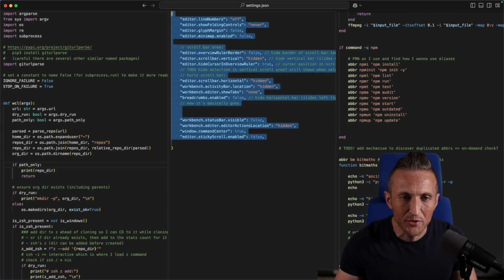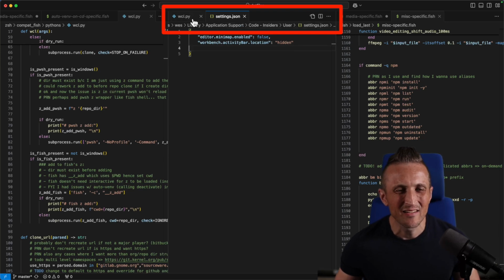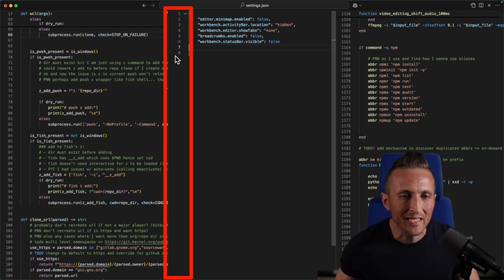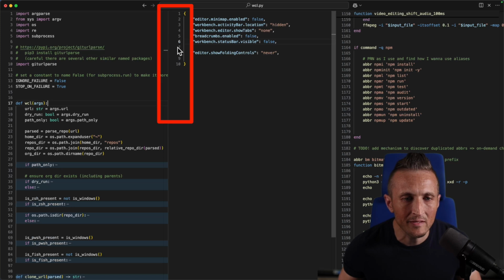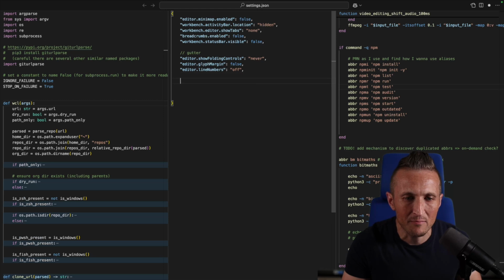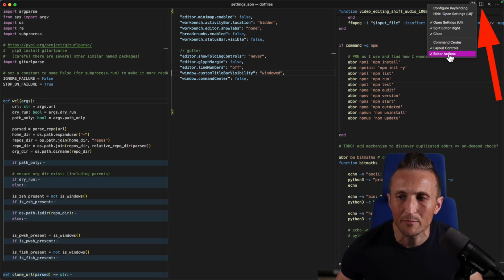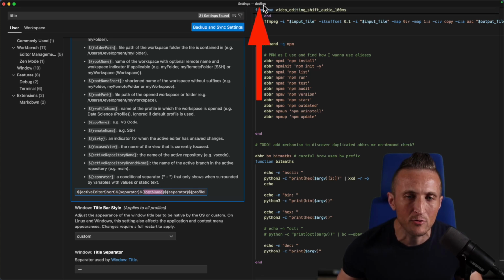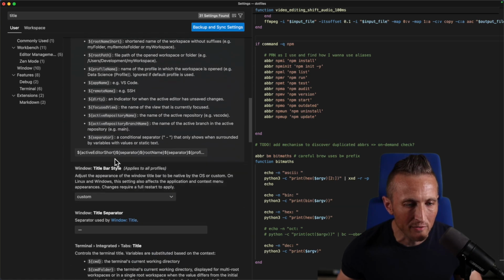This Isn't Vim, It's VSCode!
One of the worst offenders when it comes to clutter is VSCode. Thankfully, with the right combination of settings, you can make VSCode look as clean and simple as VIM! To maximize screen real-estate for editing code!